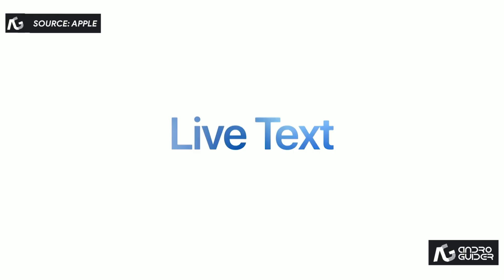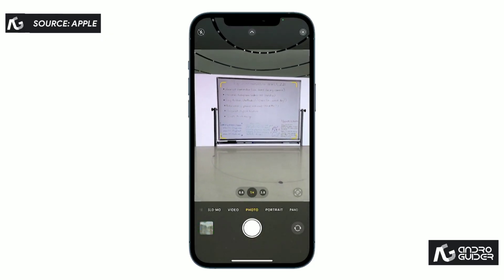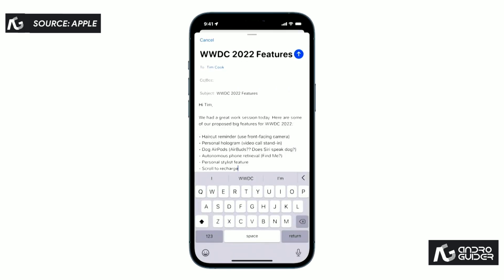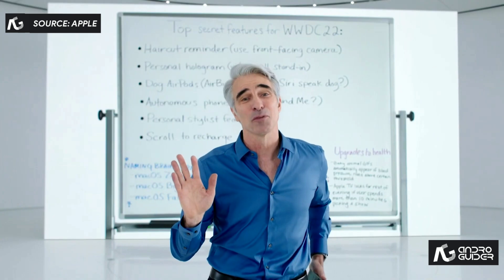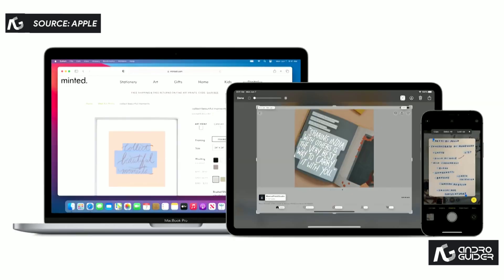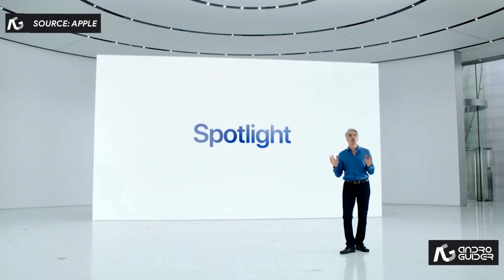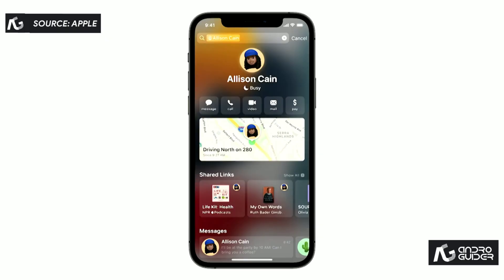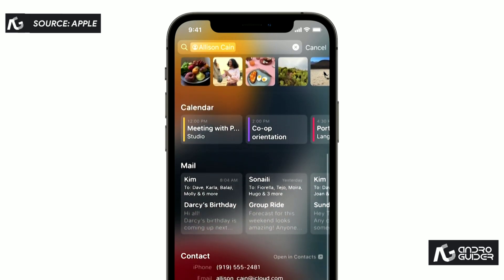How to use LIVE TEXT to copy text from images on your iPhone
iOS 15 brings a new feature called Live Text that allows the user to select text from captured images and the camera viewfinder. This video details how to use the feature. iOS 15 is in beta right now and will be available for iPhone 6s and newer later this year.

The Cupertino based company has time and again set examples for cinematography with its picturesque presentations and mind blowing transitions. WWDC 2021 was no different. Apple is an industry leader and there is a reason for that. You can watch the entire WWDC conference using this link where the footage was sourced

Have any queries? Drop a comment and we will help!